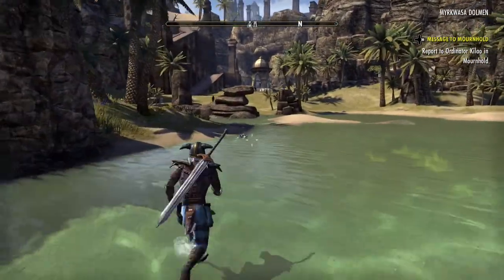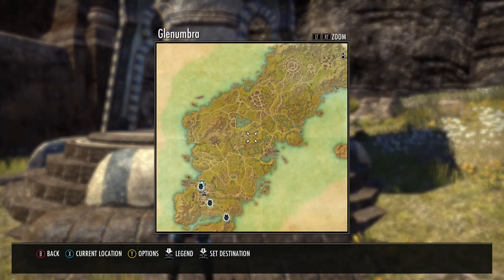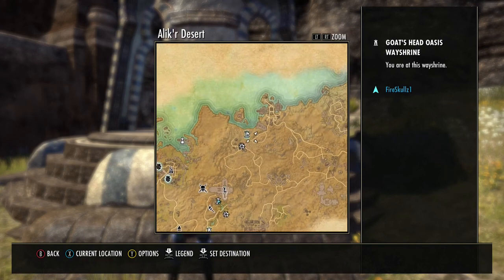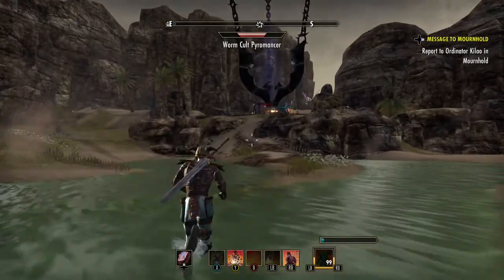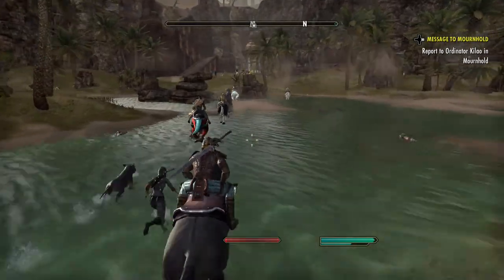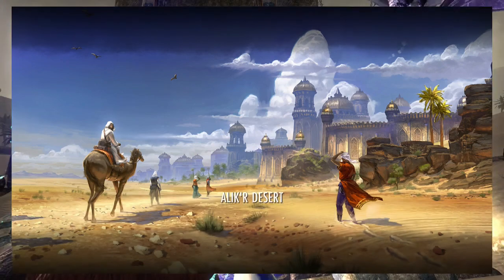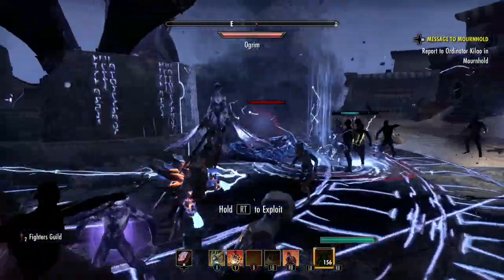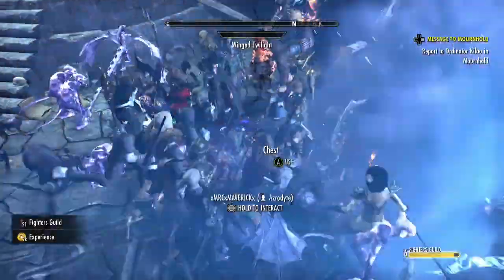How To Level Up FAST In ESO [The Elder Scrolls Online]